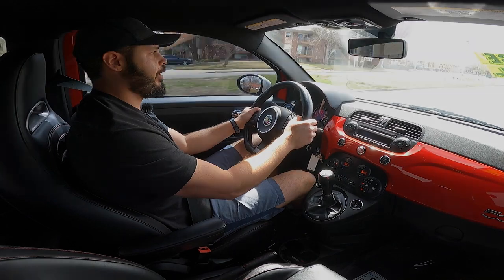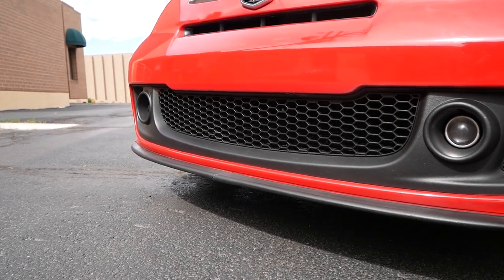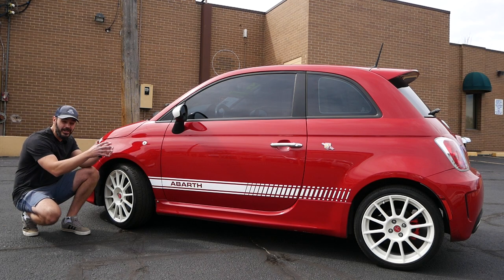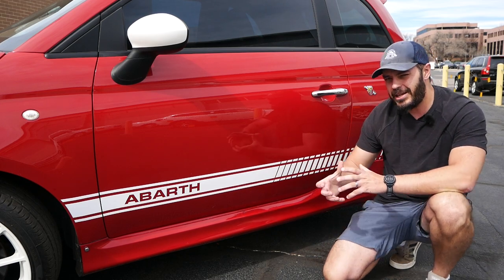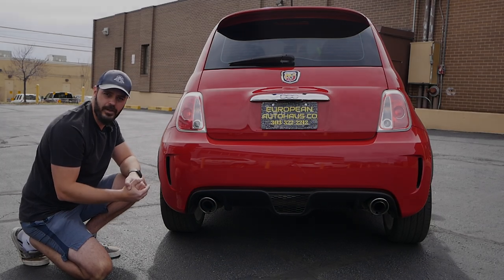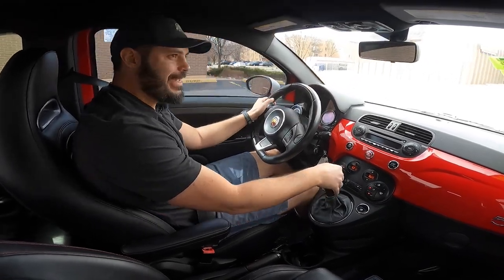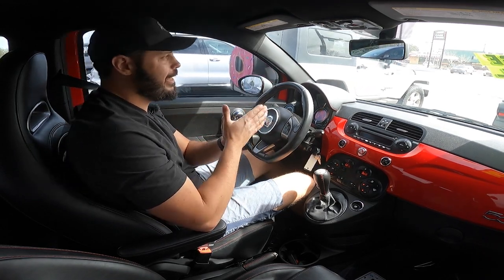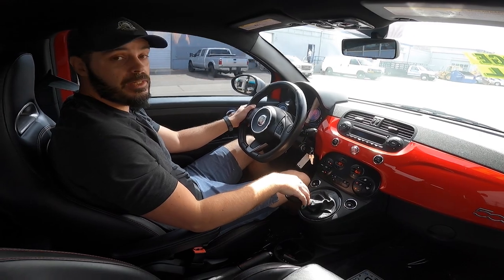Fiat 500 Abarth review: Italian firecracker 🧨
Fiat 500 Abarth review: The Italian FIRECRACKER
for providing this Fiat 500 Abarth. If you're into Euro cars, make sure you follow their Instagram @m_town_colorado